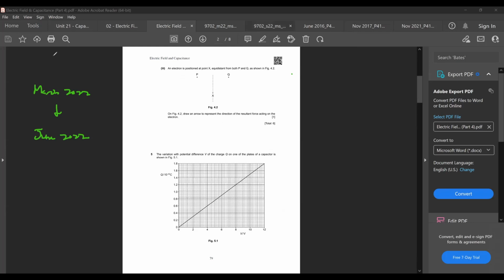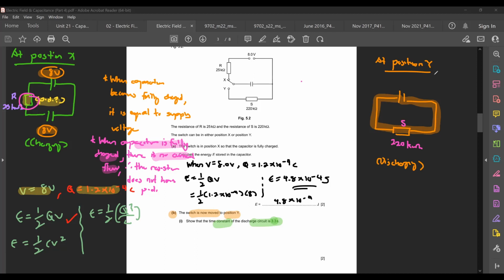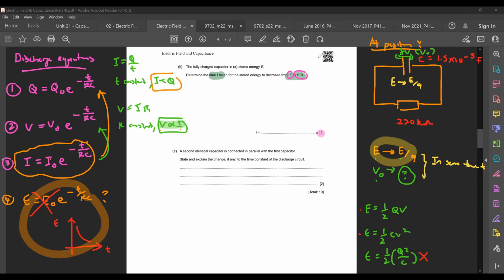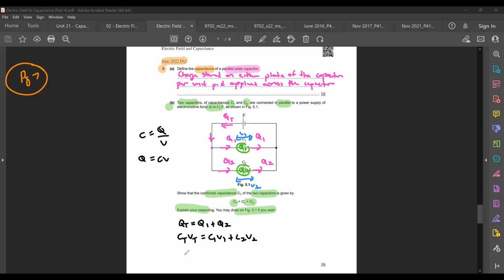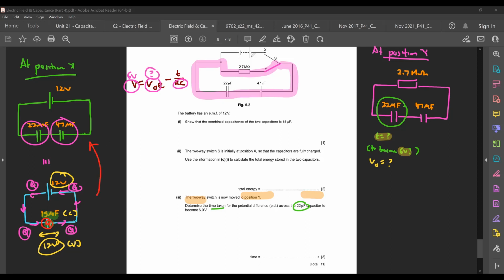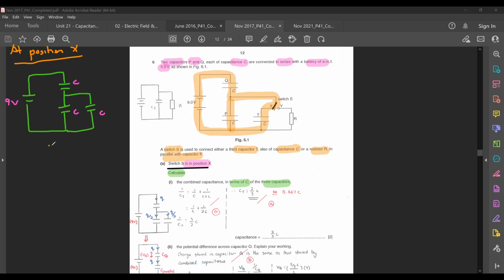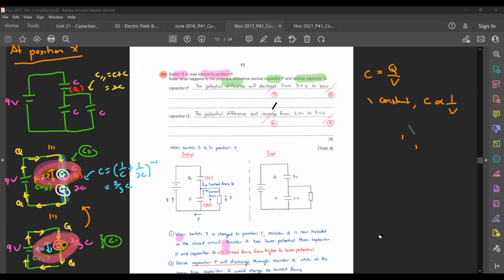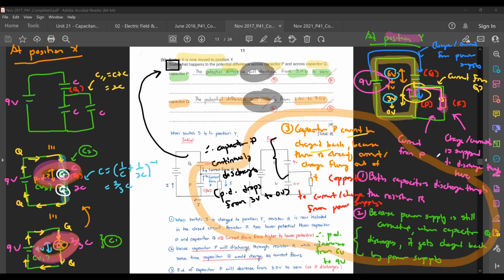21.4 Question Discussion (Capacitor Discharge) | Capacitance (A2) | CAIE 9702 Physics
CAIE 9702 Physics (A2) | Past year question discussion on discharge of capacitor
0:00 Feb/March 2022 P42 (Q5)
25:31 May/June 2022 P42 (Q5)
46:25 Oct/Nov 2017 P41 (Q6)